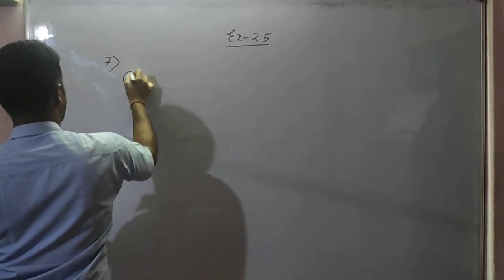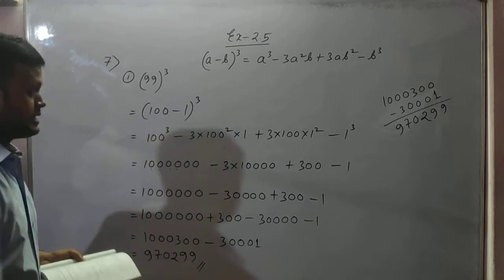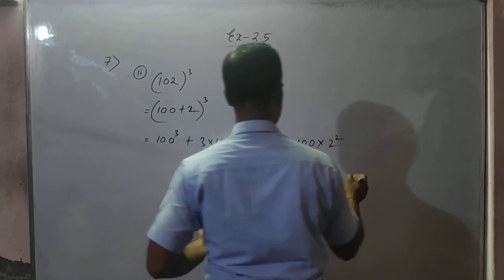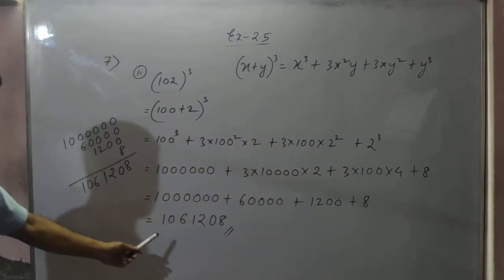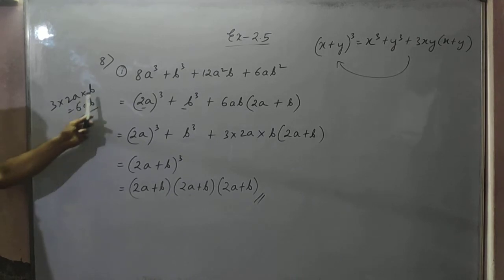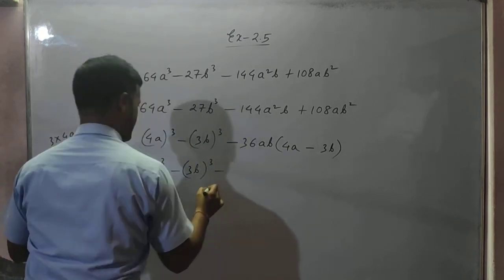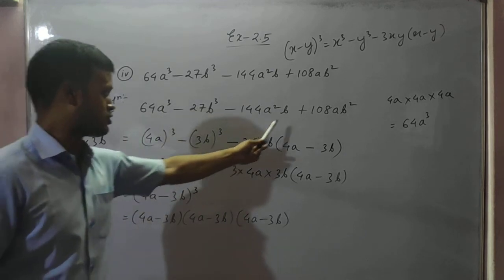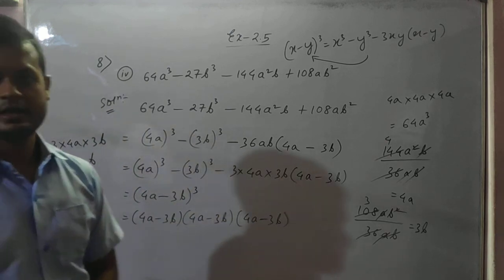Class 9 NCERT Chapter-2 Polynomials Ex-2.5 No.7 & 8